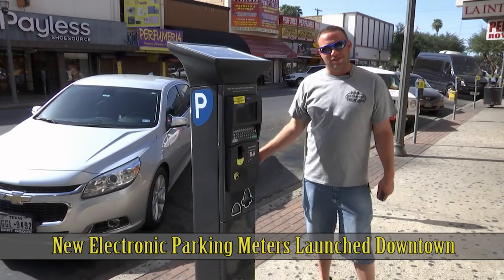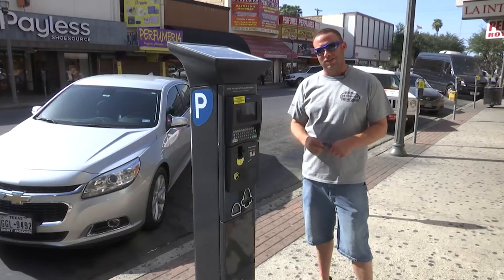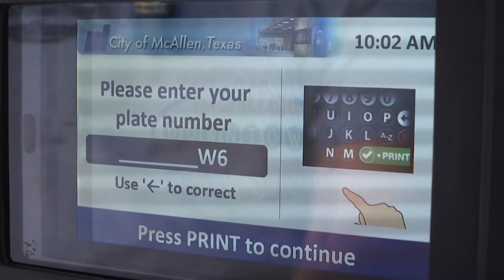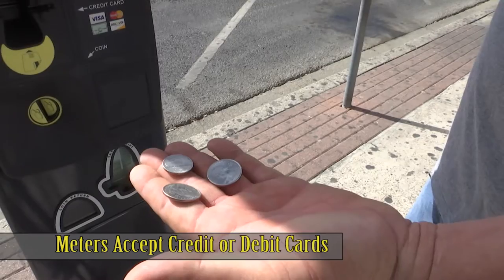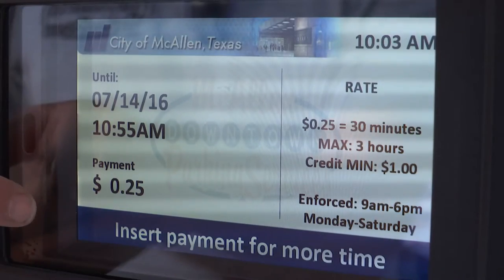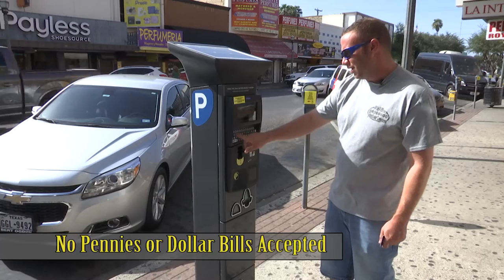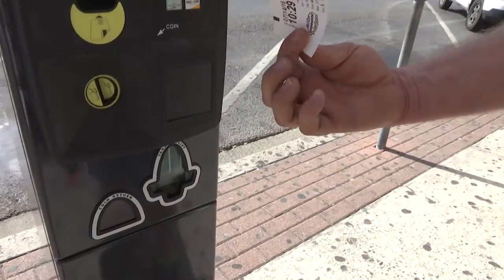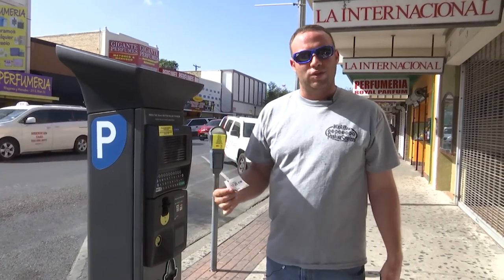Learn How to Use the New Downtown Parking Meters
McAllen’s new electronic meters were unveiled downtown July 14th. Visitors were greeted by ambassadors to provide step-by-step instruction for the new meters. Here’s a look at how you use the new and improved meters. The Downtown Services Department installed 16 solar-powered parking stations on Main Street, from Business Highway 83 to Dallas Avenue. The new multi-space meters will provide users the option to pay for parking using a credit/debit card. The multi-space meters are easy to use, enabling customers to purchase parking time by simply entering their license plate number. The meters will service multiple spaces, replacing 120 meters. The technology has the potential to increase occupancy, revenue, and accessibility of parking spaces in downtown McAllen.